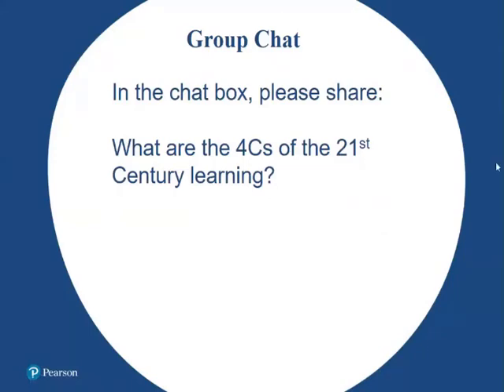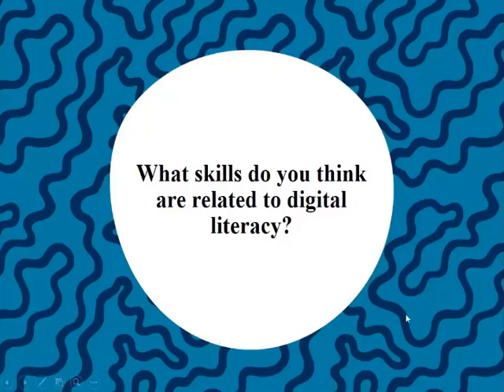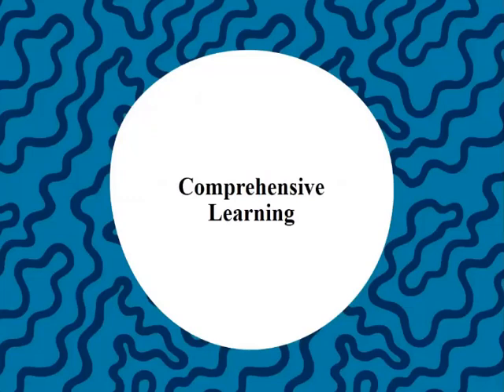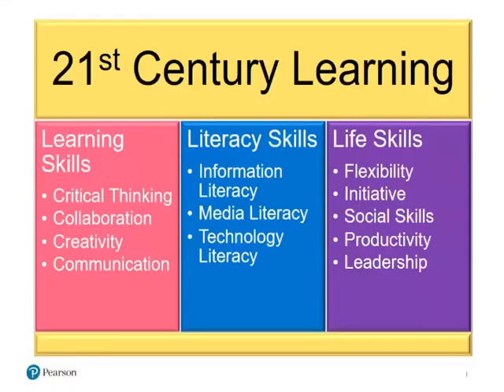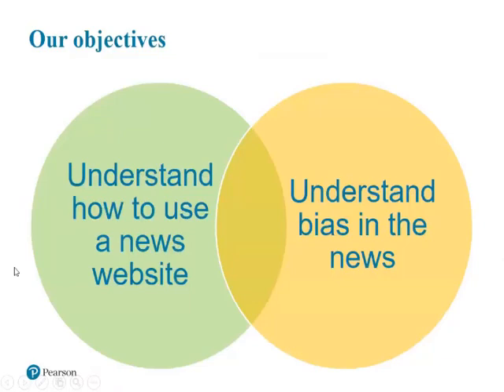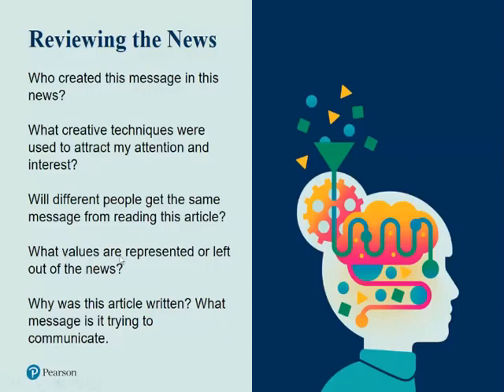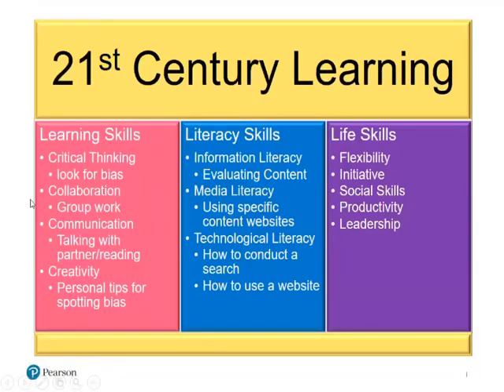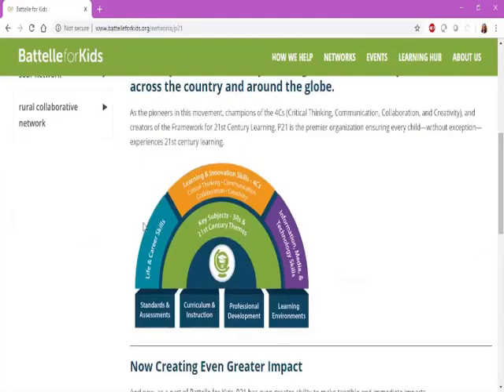21st Century Digital Literacy Skills Part 2 TNT 20190405 1638 1